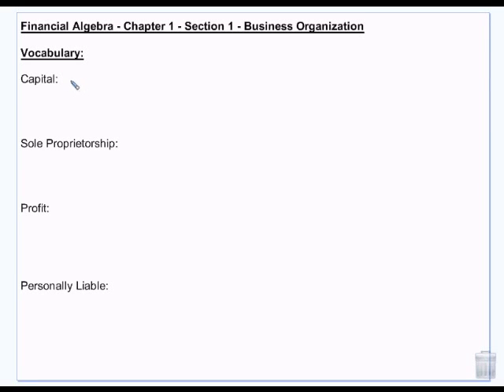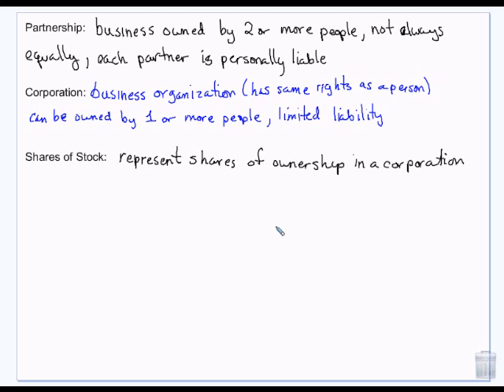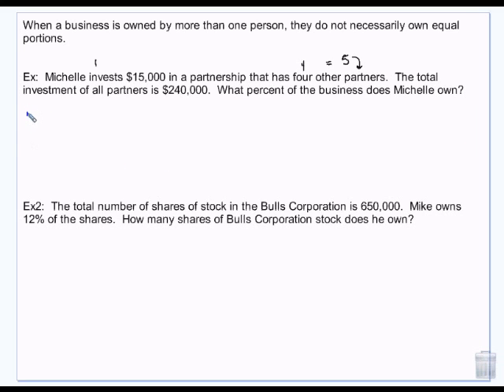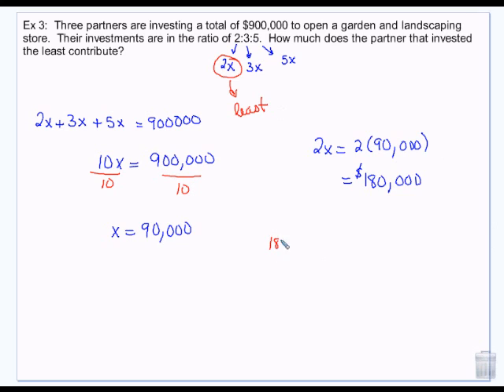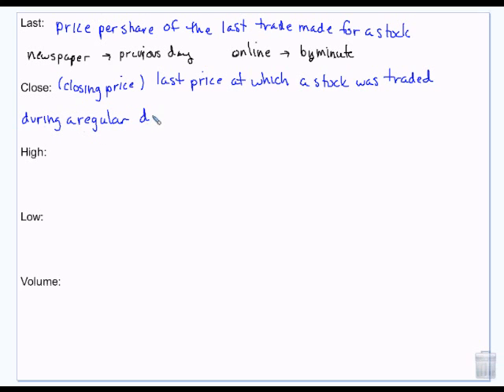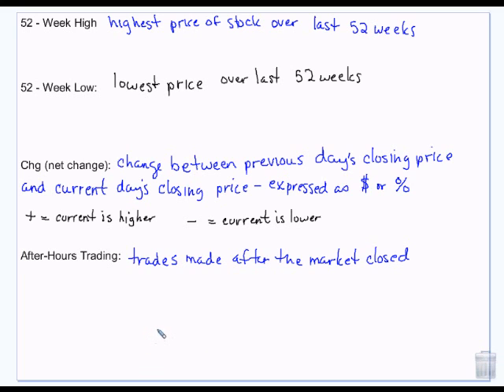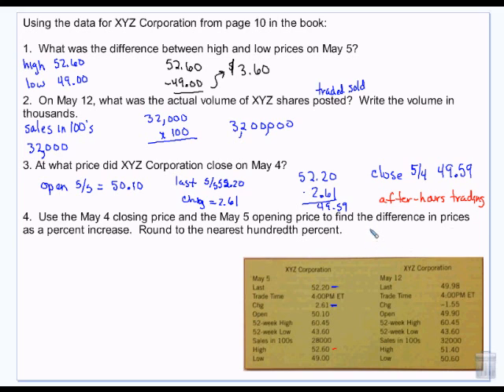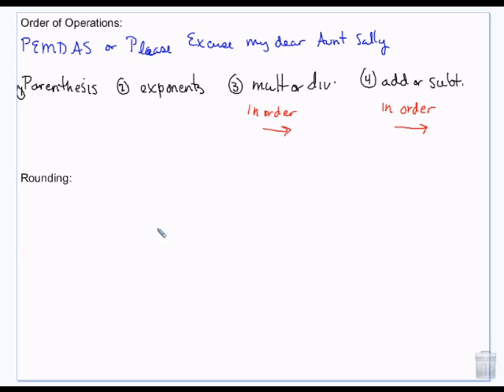Financial Algebra - Business Organization and Introduction to the Stock Market - 8-27-13